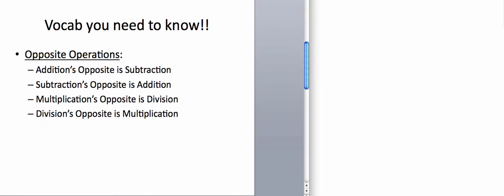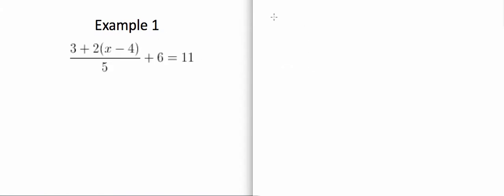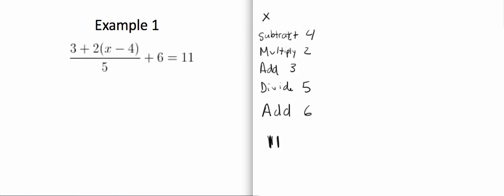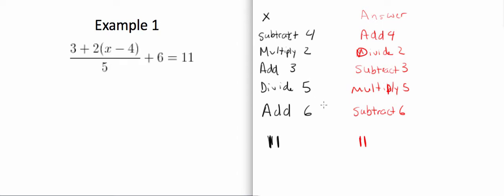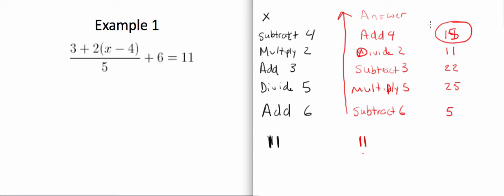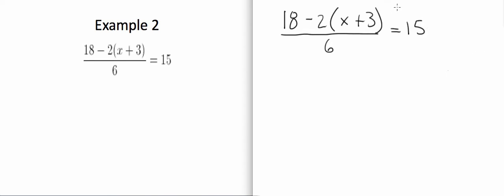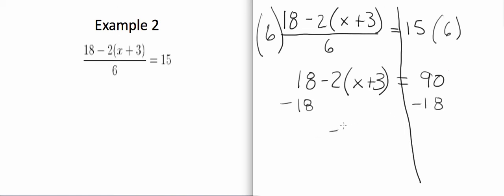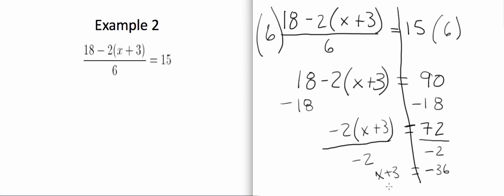Alg 1 2.8